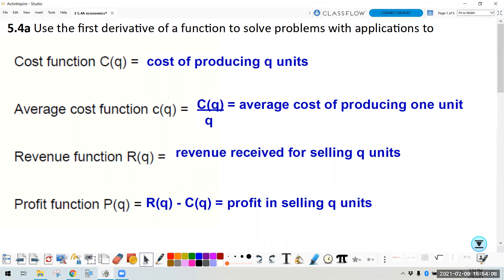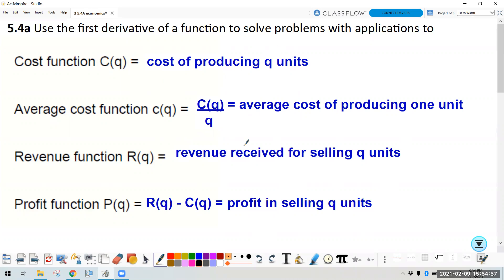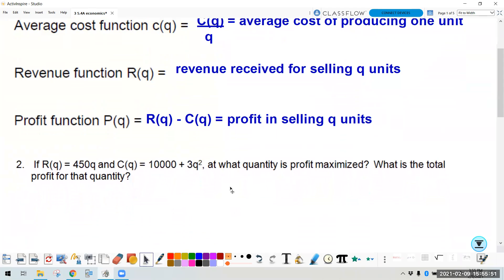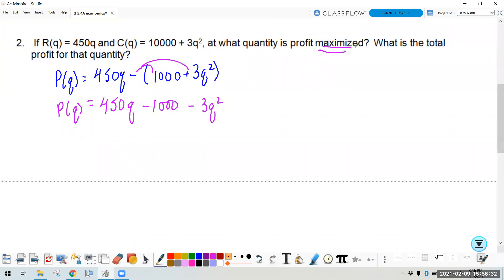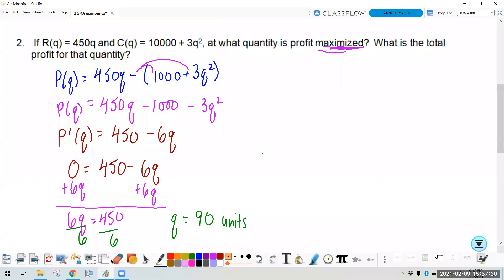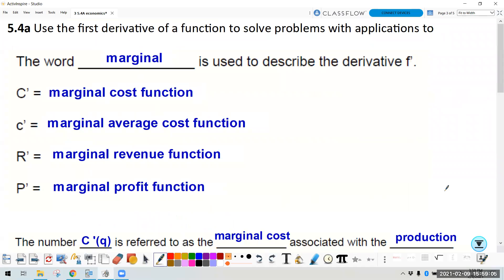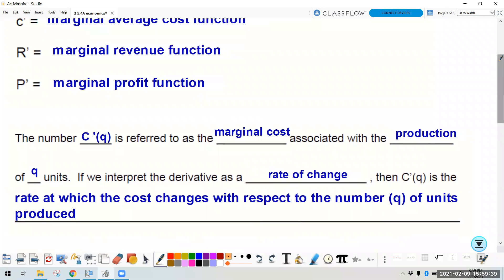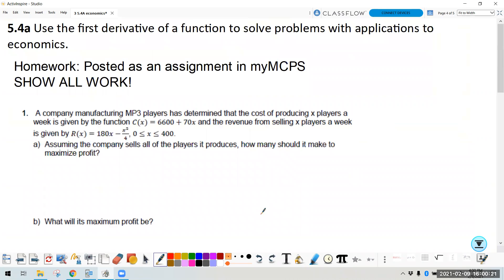Optimization for Economic Functions